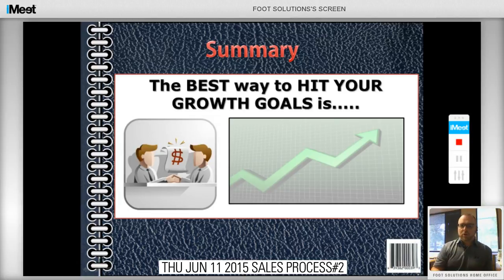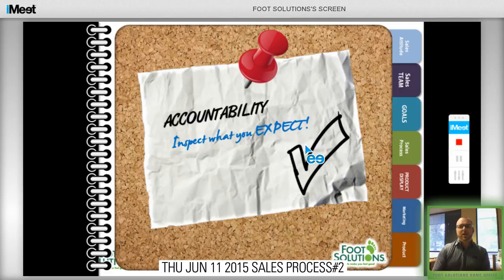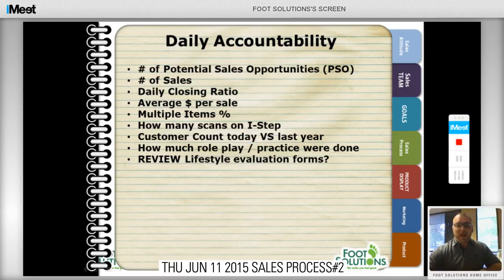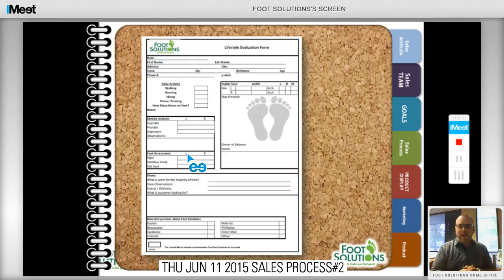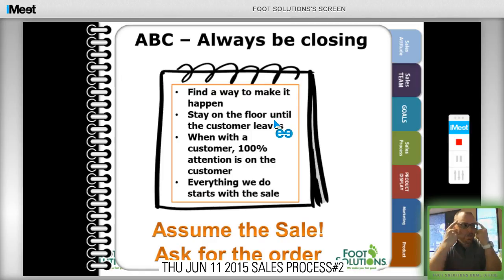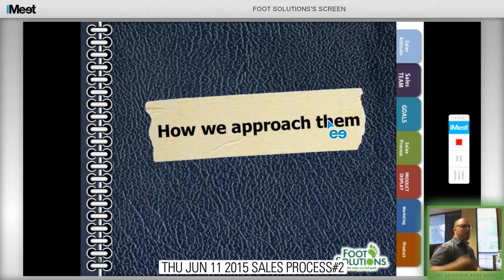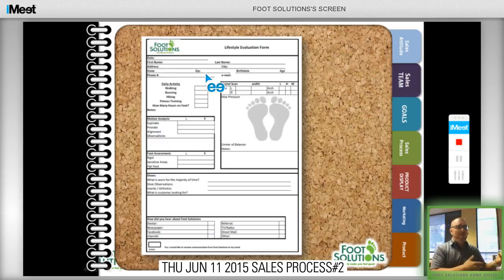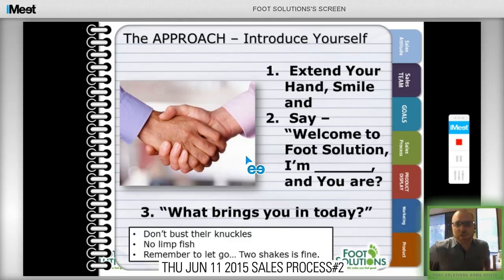Thu Jun 11 2015 Sales Process 2